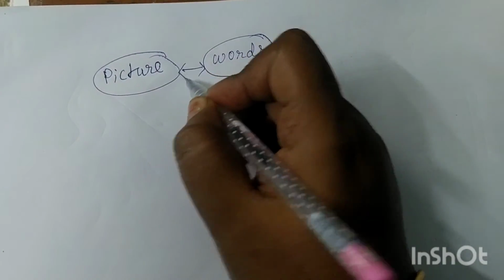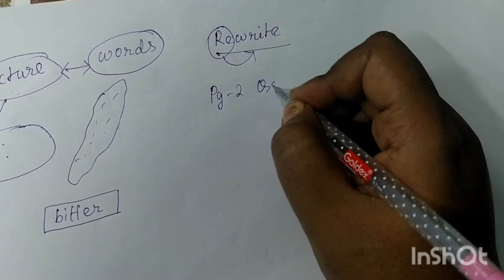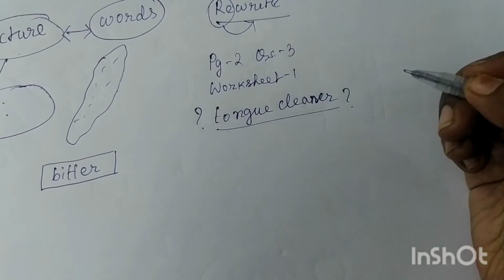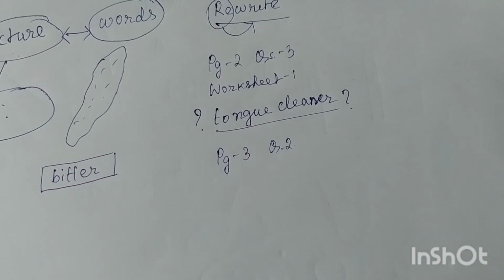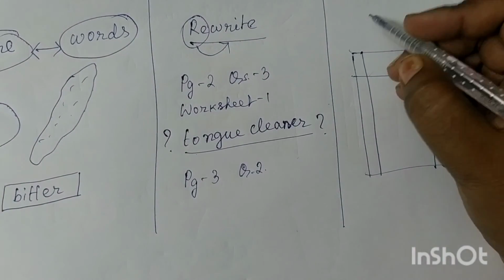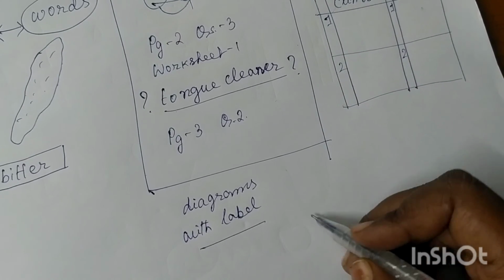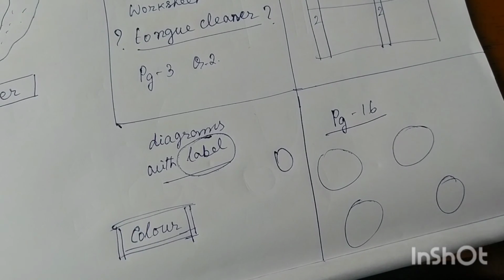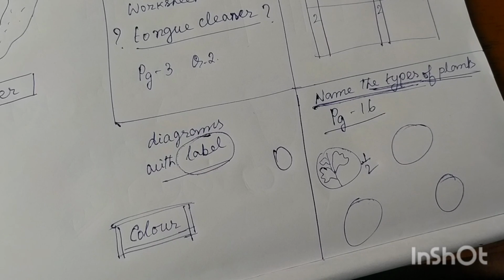Exam tips for grade 3 students ☺️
If you have any questions you may comment here .